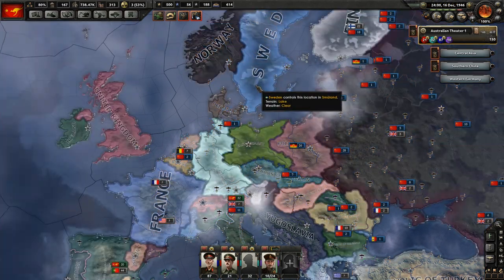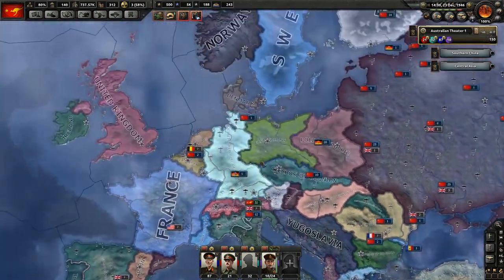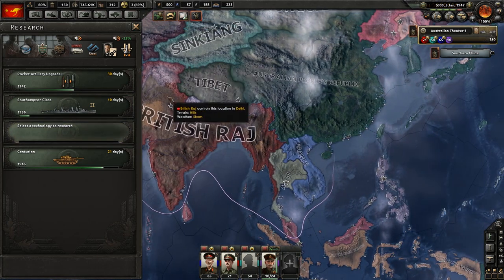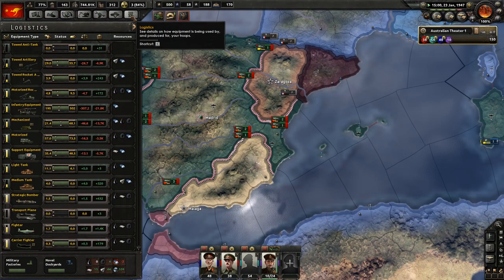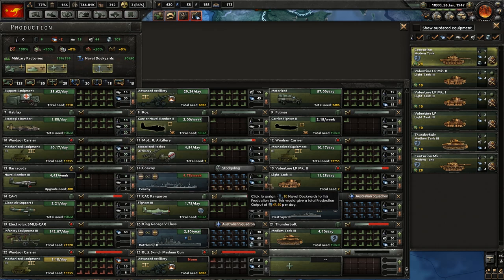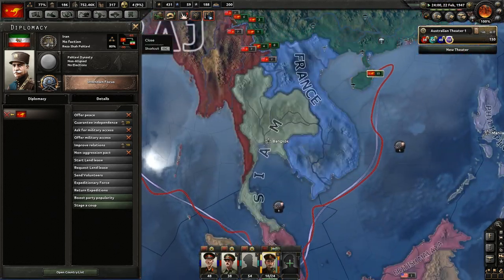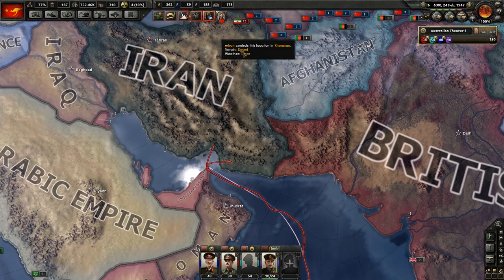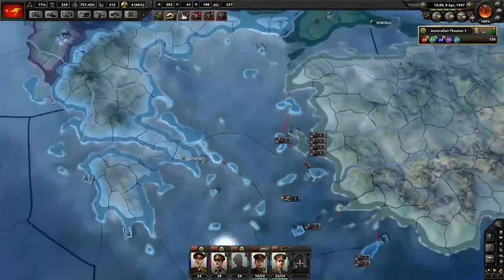Hearts of Iron IV AUSTRALIA #35 Together for Victory DLC - Gameplay / Let's Play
Let's play Hearts of Iron IV Together for Victory DLC as Australia and check out the new mechanics and gameplay stuff!